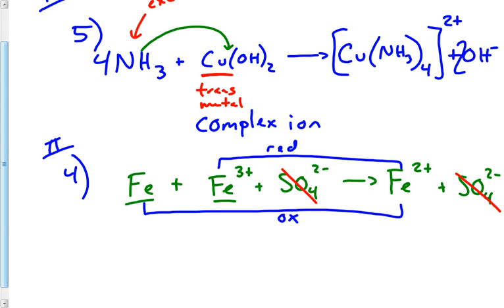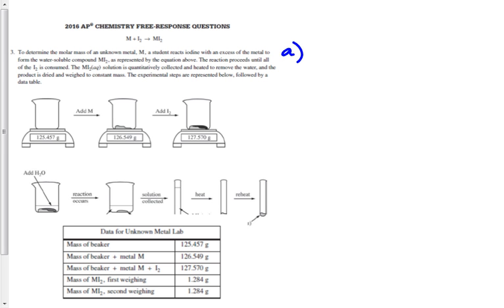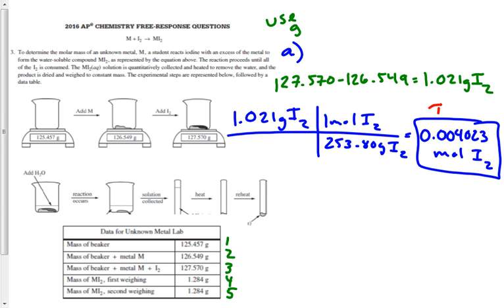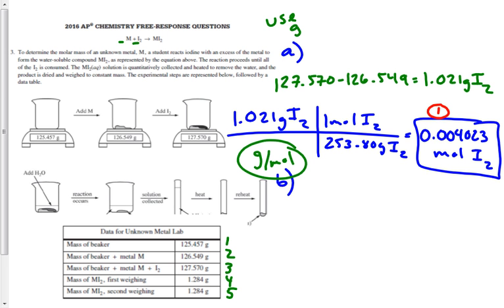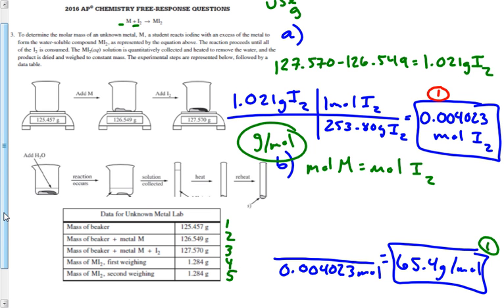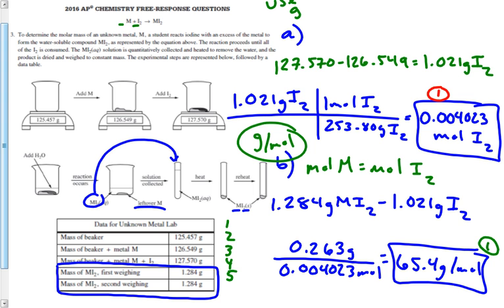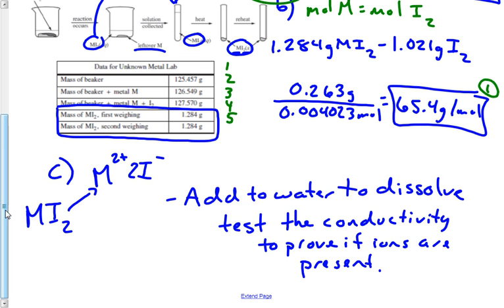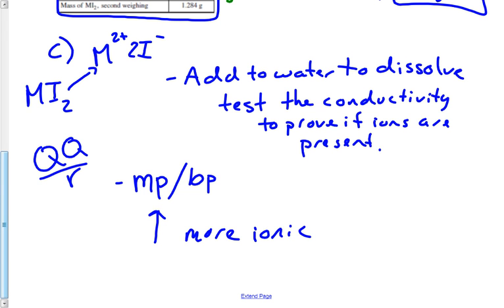Laboratory AP Review 4/24/17